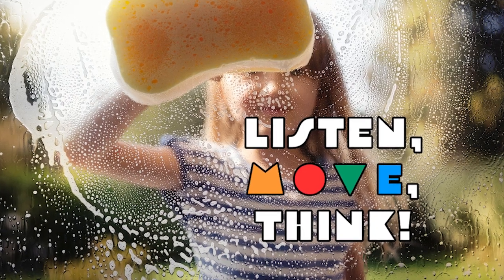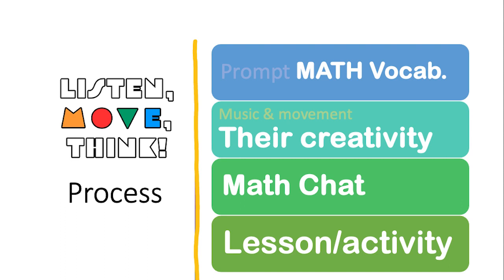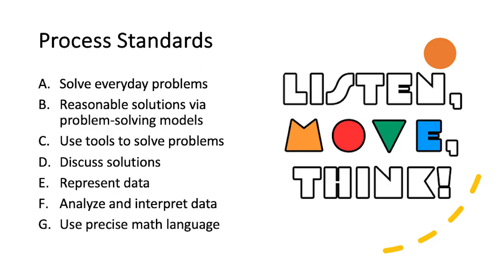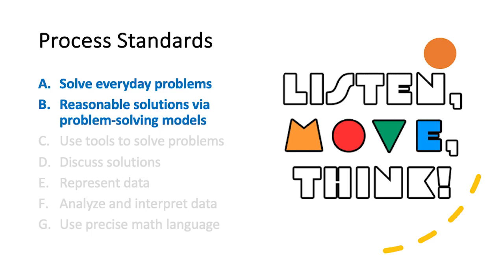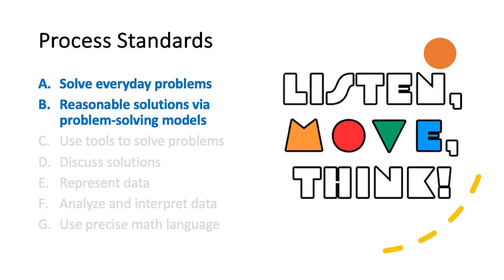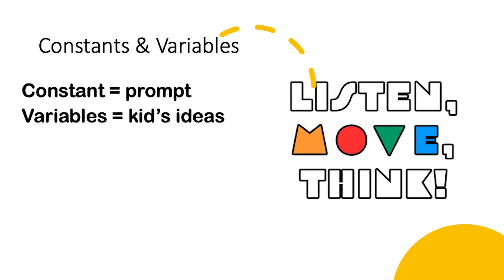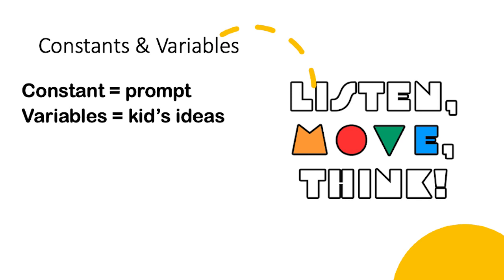Standard, music, and movement arts integration, Pt4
This video covers the basics of how to use Listen, Move, Think! with a focus on maths.

Follow on Instagram @listenmovethink
Follow on TikTok @drmarkstudio

Listen, Move, Think! is available through Clever, Classlink, and Google.